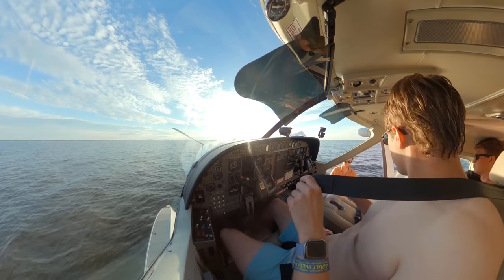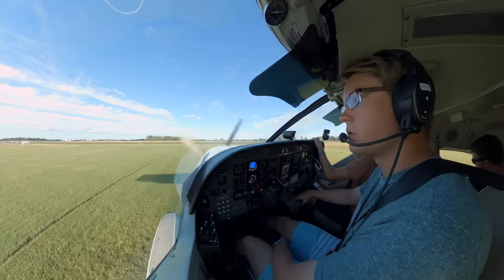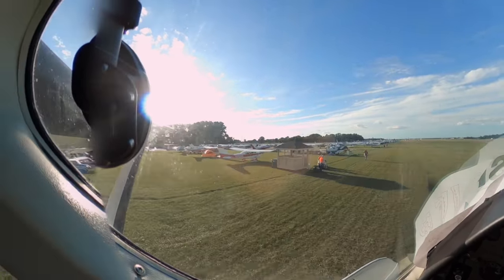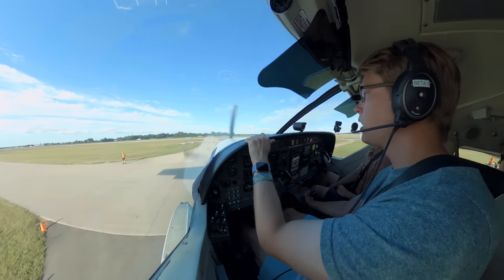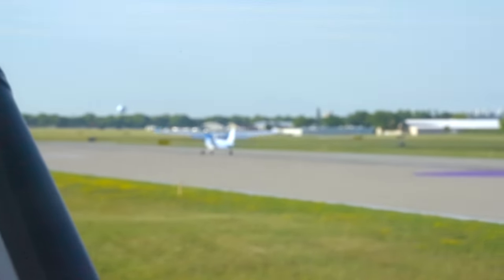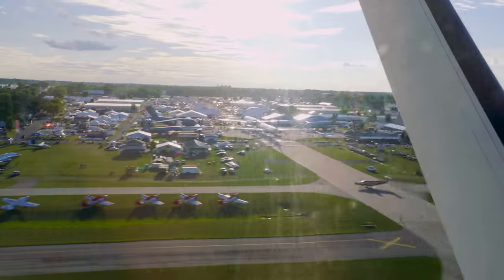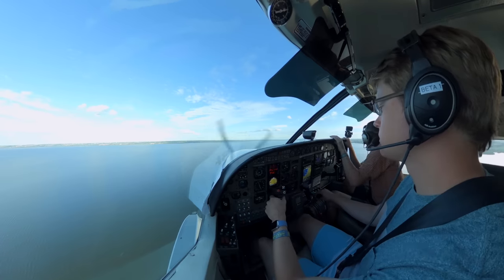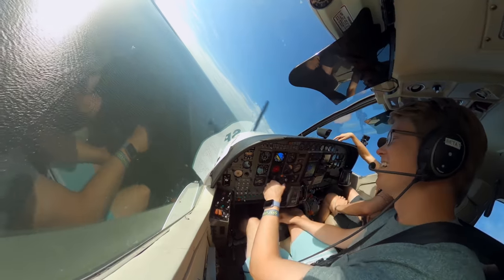Turboprop Pontoon Boat! Cessna Caravan on Amphib Floats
The last couple years, flying a pontoon boat to Lake Winnebago and back has been the highlight of Oshkosh. See what flying the Cessna 208 Caravan on amphib floats is all about!

Edited by Kevin Patrick Crone

GEAR

MUSIC